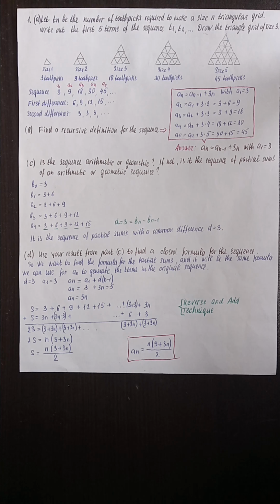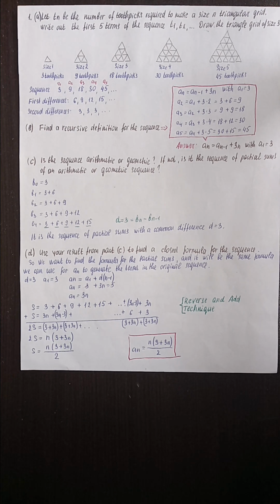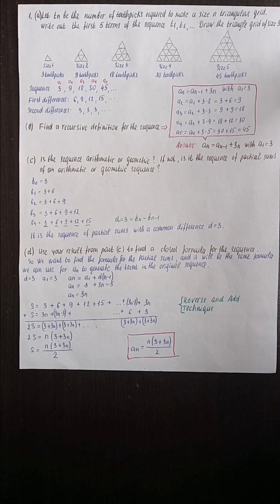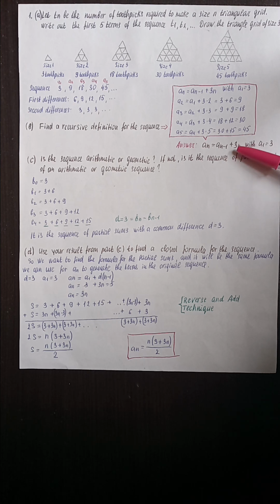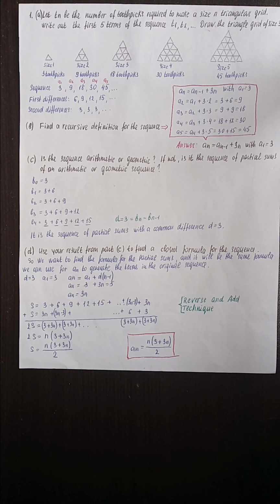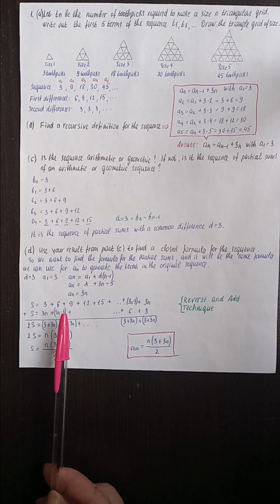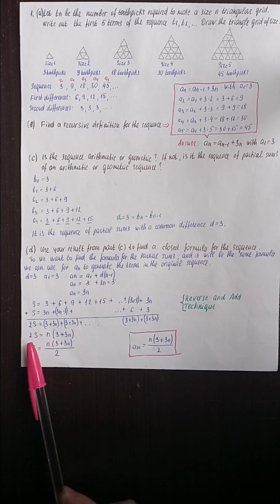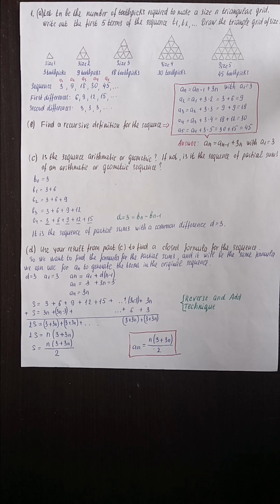Introduction to Sequences Discrete Mathematics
Introduction to Sequences Discrete Mathematics Chapter 2 Exercise 2.2.13